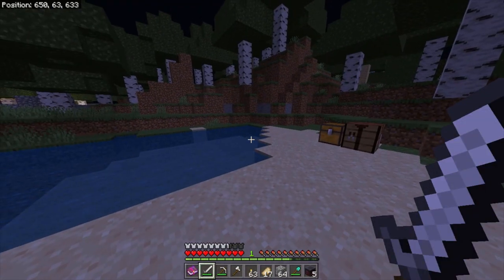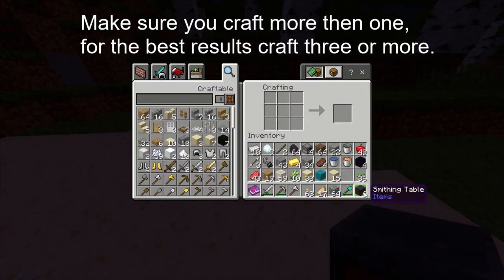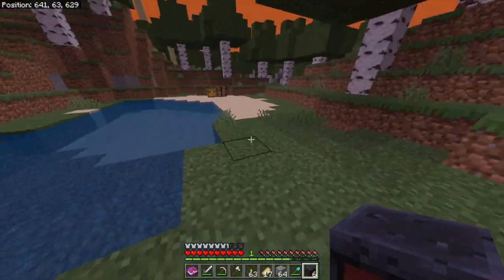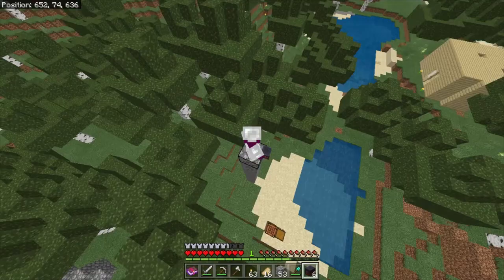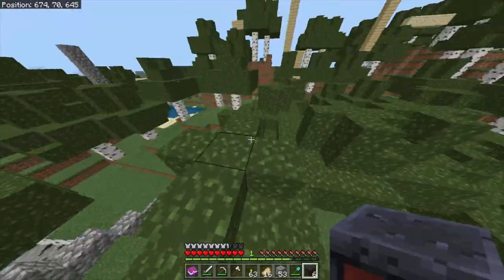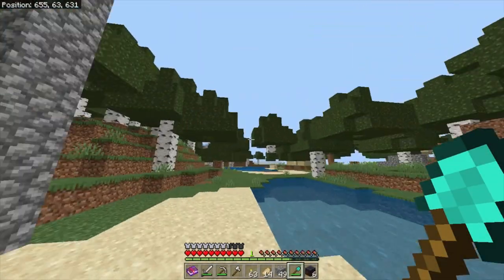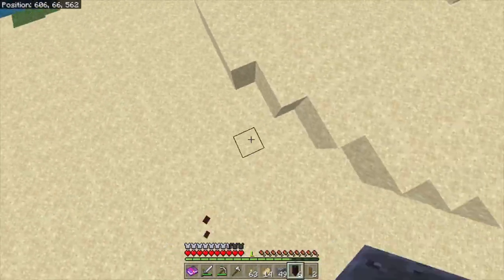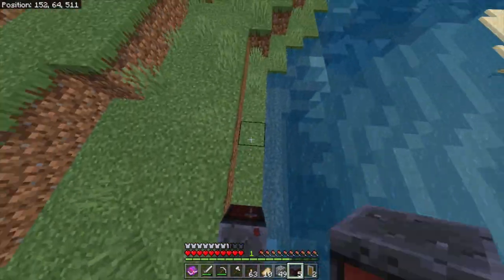How To Get Invisible Blocks In Lifeboat Survival Mode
Minecraft Lifeboat survival mode
Invisible disappearing blocks.
Shields.